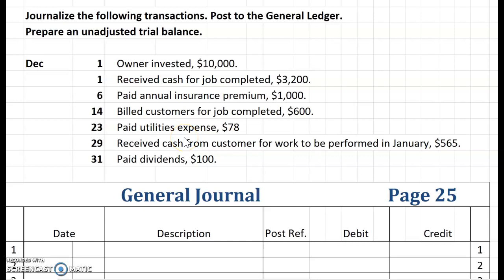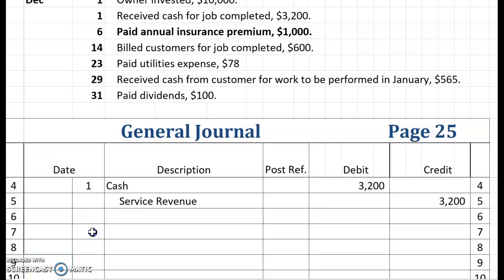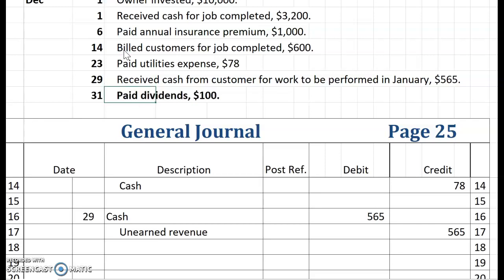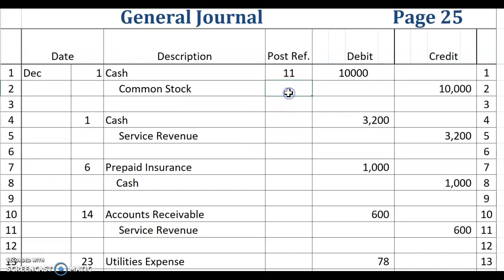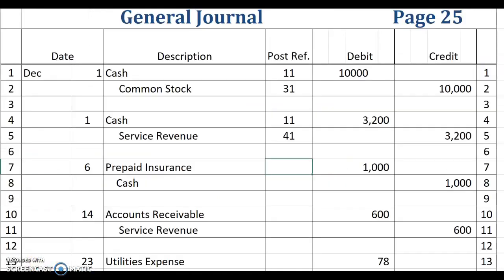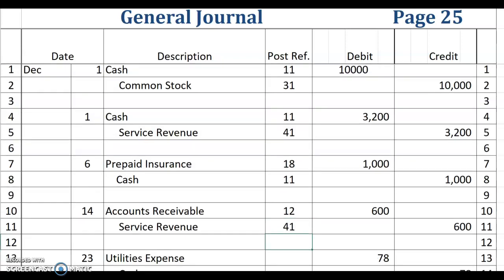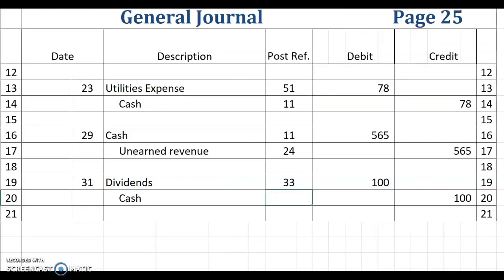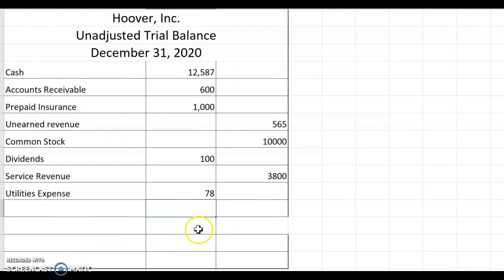Chapter 2 part 5